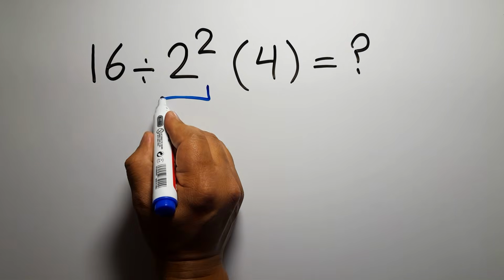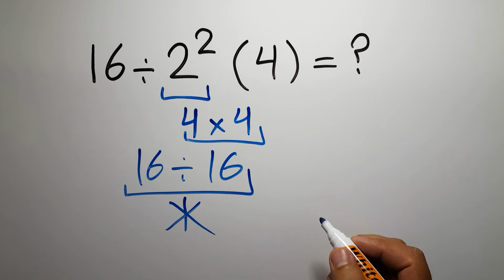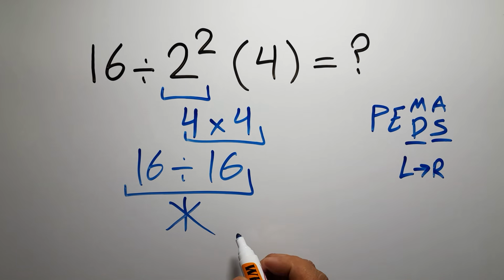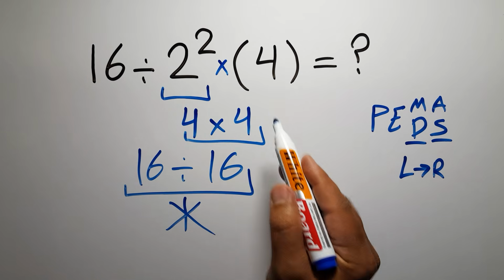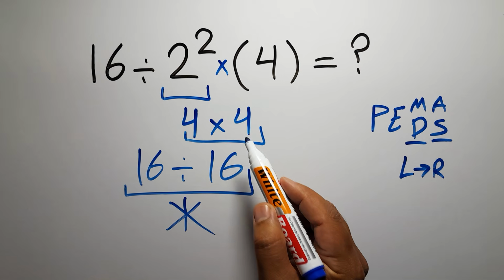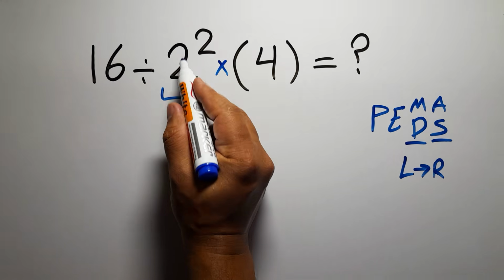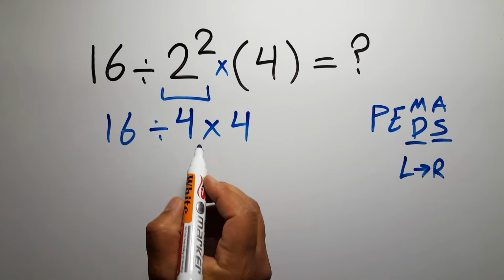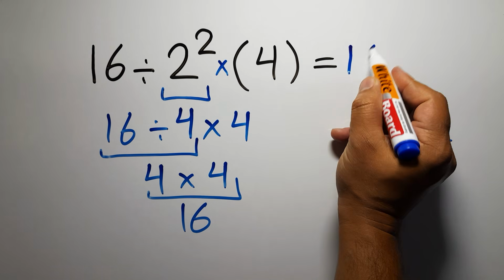This Simple Math Mistake Fools Everyone!